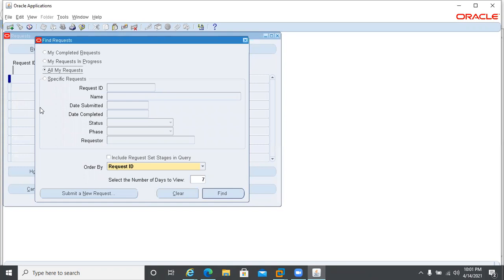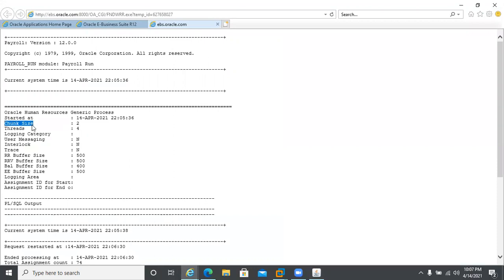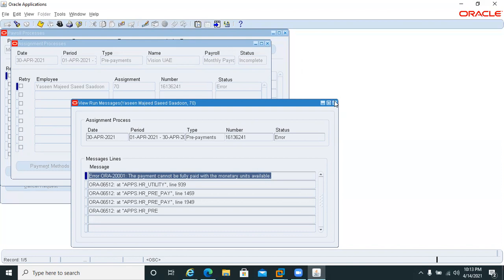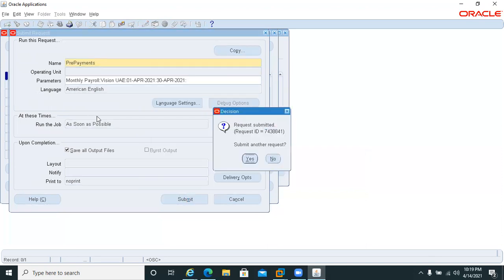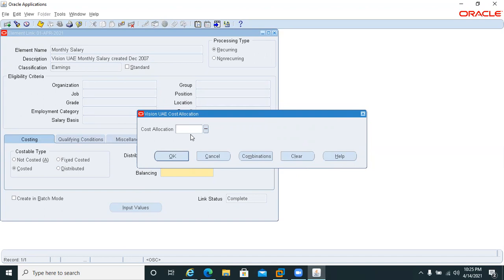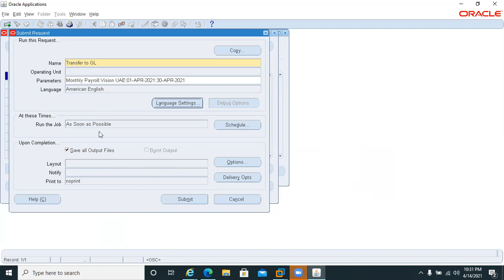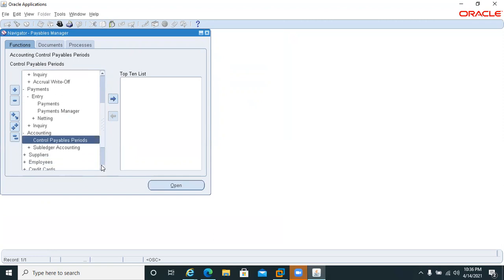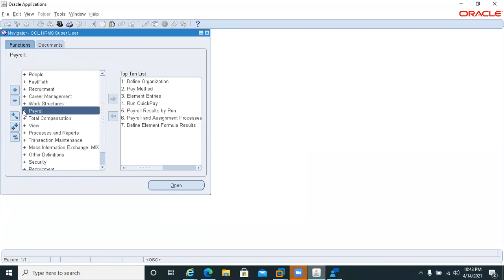Oracle E-Business Suite HRMS Training Post Payroll Processes Par-II